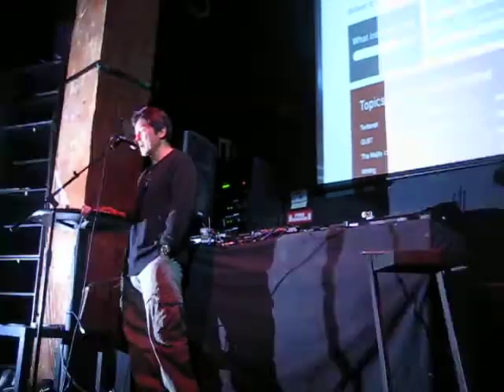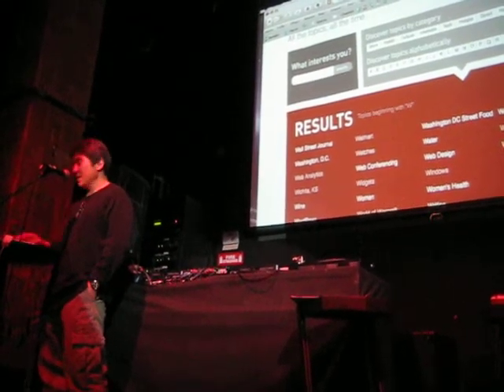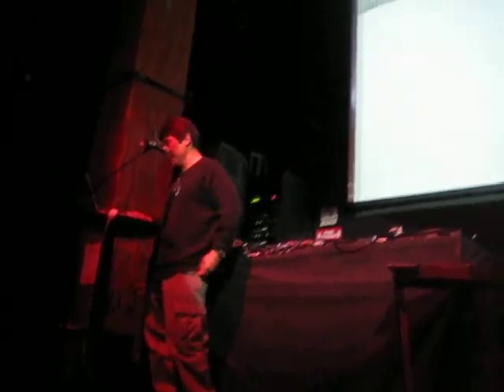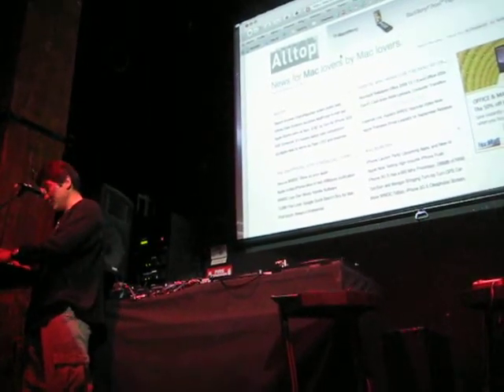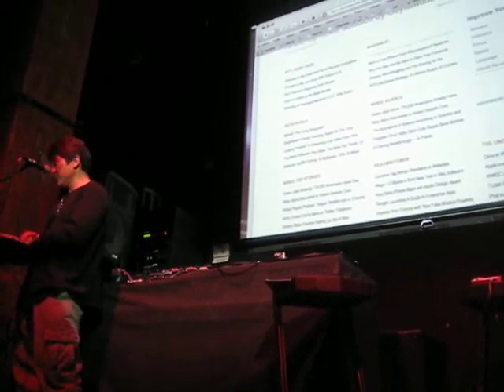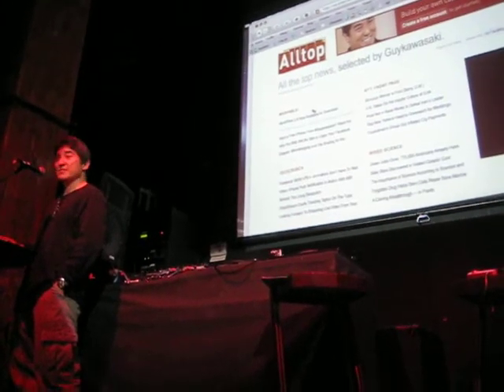Guy Kawasaki Demo of Alltop SF New Tech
Alltop Demo at SF New Tech - Guy Kawasaki